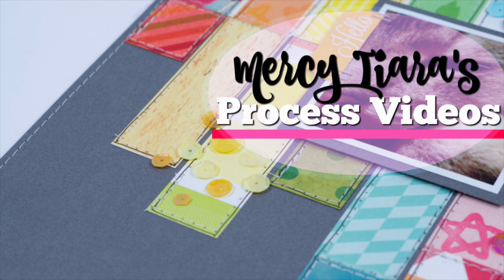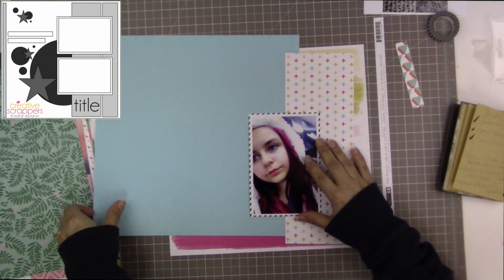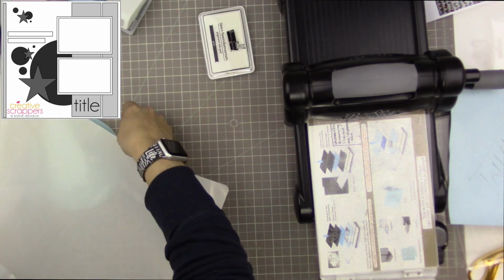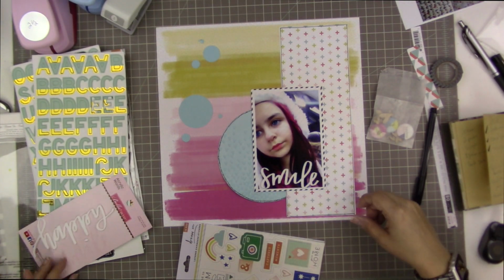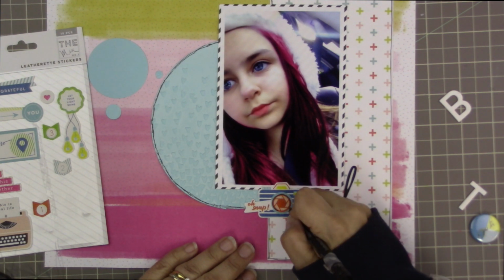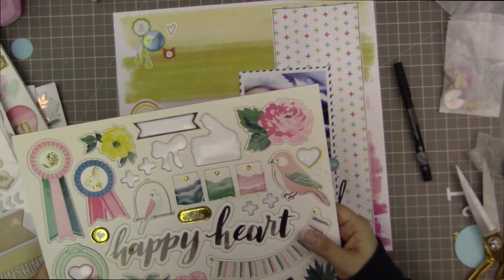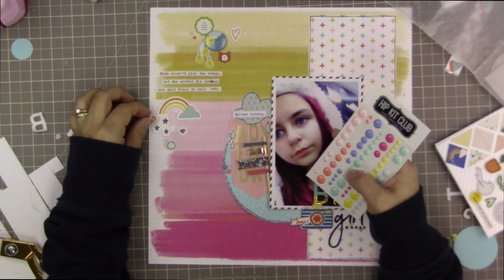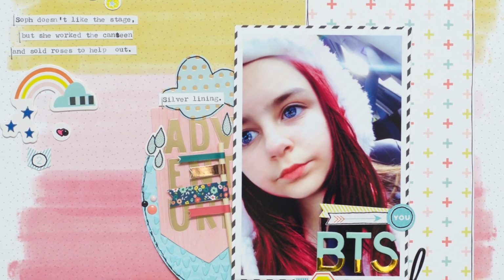Scrapbooking Process: BTS Girl (iNSD)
Happy International Scrapbooking Day!
This is a Layout  which I created using the April Hip Kit.  Layout took 2 hours to complete and useda2 4X6 Photos  This was designed for the INSD “Recipe” Challenge over at Mercy Tiara’s 27-Day Challenge Facebook Group (link below)

 Shawne Baird, Christine Ethier, Carina Nilsson, Dottie Pennington, Evy Herran, Lisa Jamieson, and Jennifer Ness (you rock!!)

3/ Purchase classes:
To purchase my Take Ten Texture Class:

Creative Scrappers: